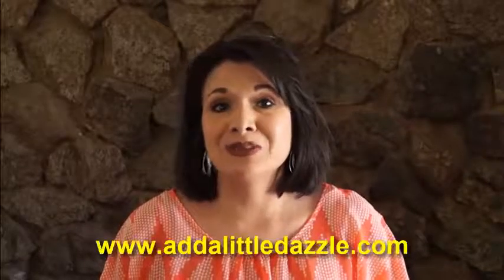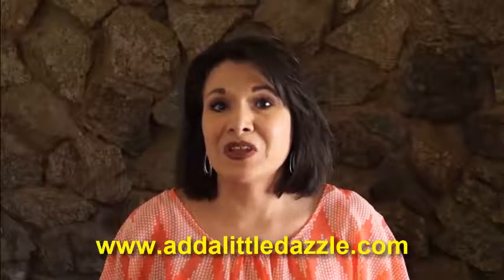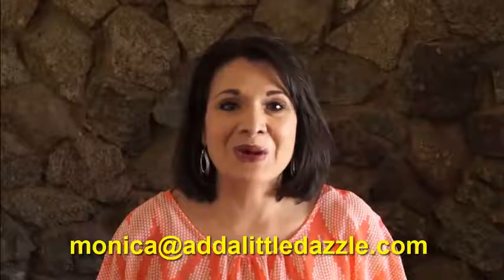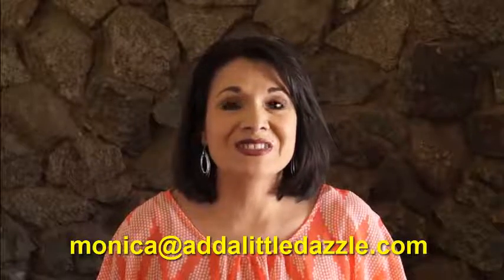Add a Little Dazzle You Tube Channel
Welcome to the Add a Little Dazzle You Tube Channel.  Are you wanting to take your crafting to the next level? We Can Help. Become a better and more confident crafter.